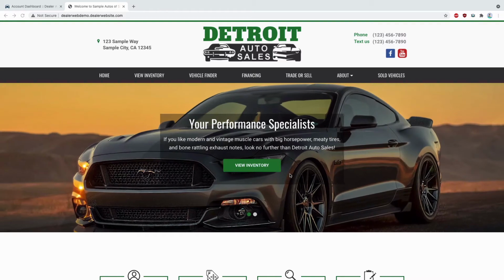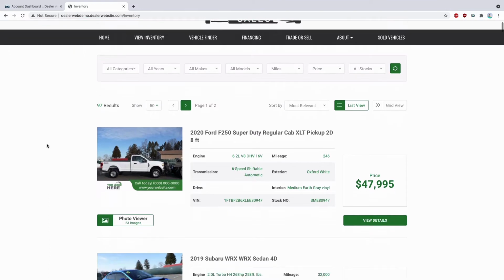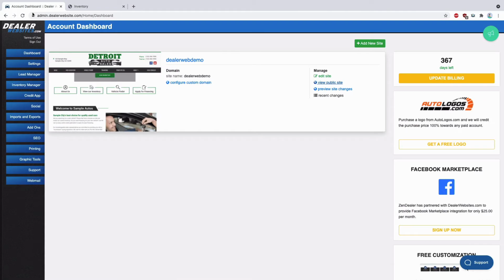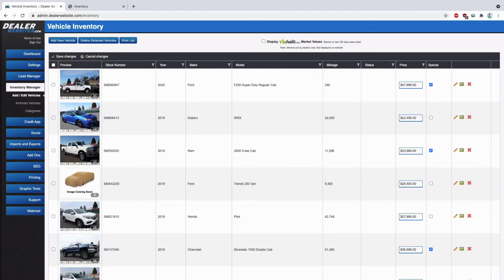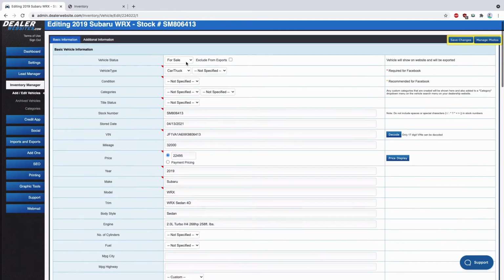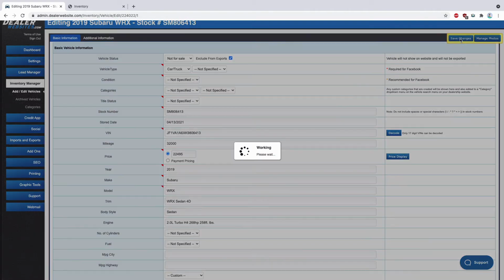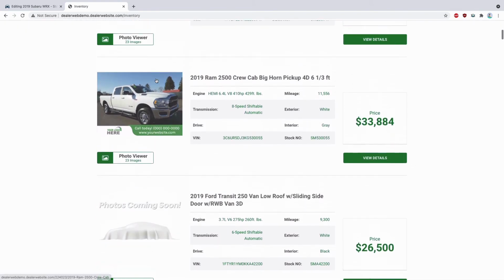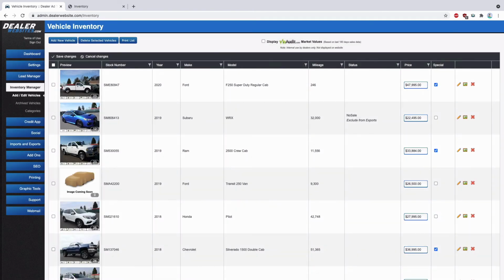Hide or not display specific vehicles on website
This video tutorial explains how to hide or not display specific vehicles on your website.